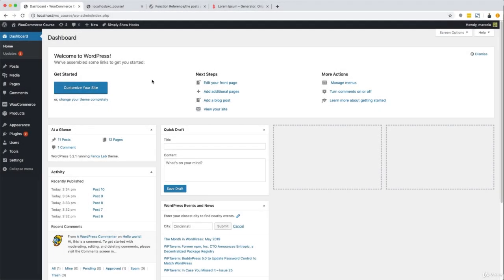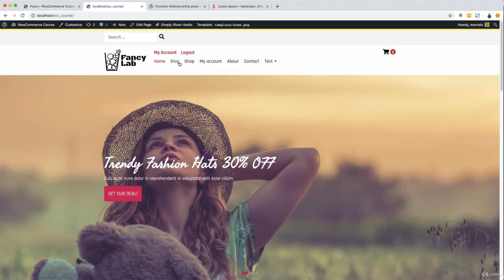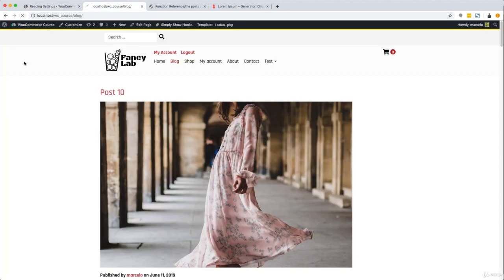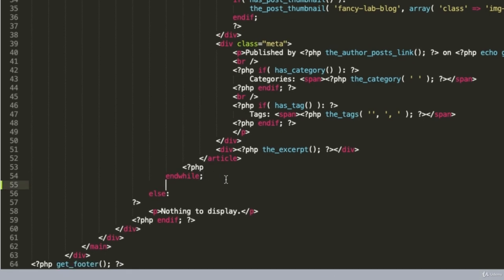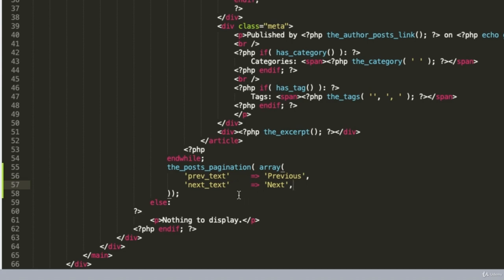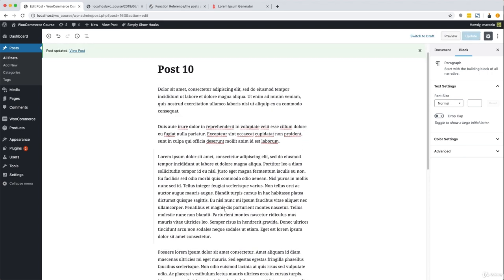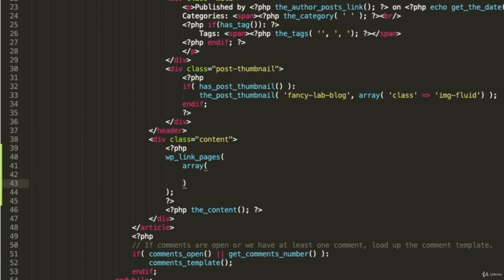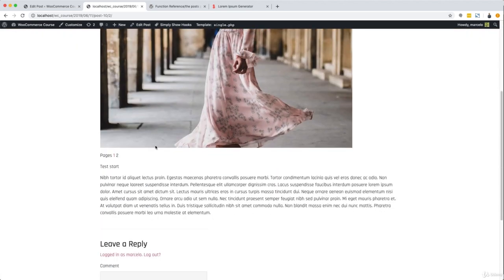062 Creating inner page templates part 3 pagination mp4